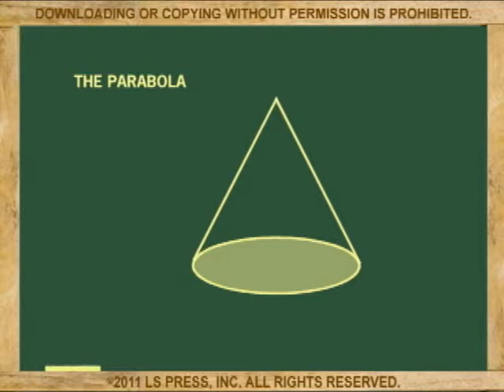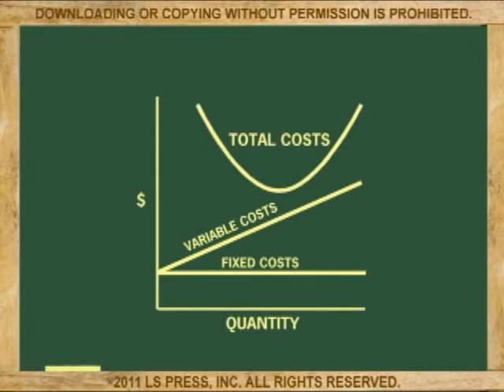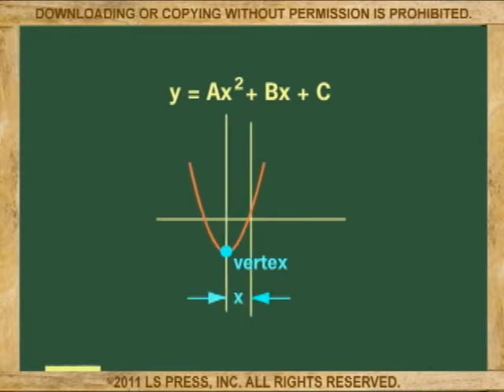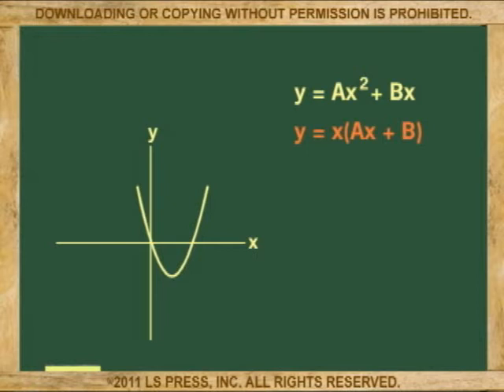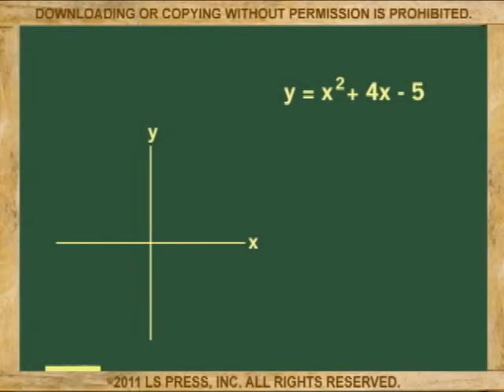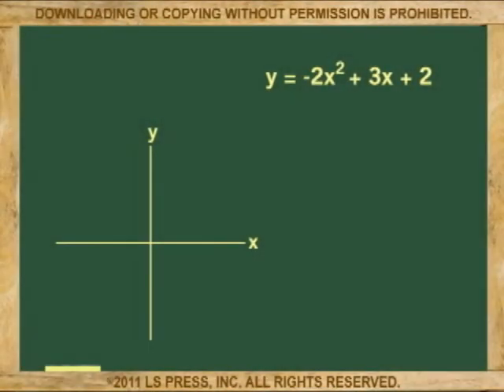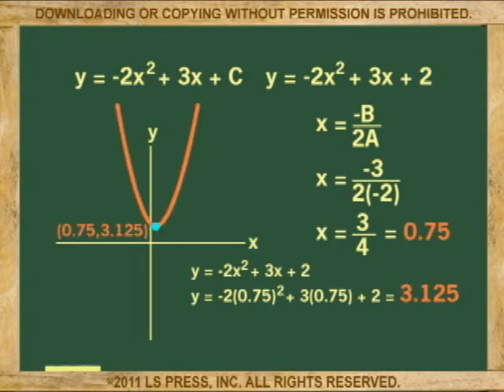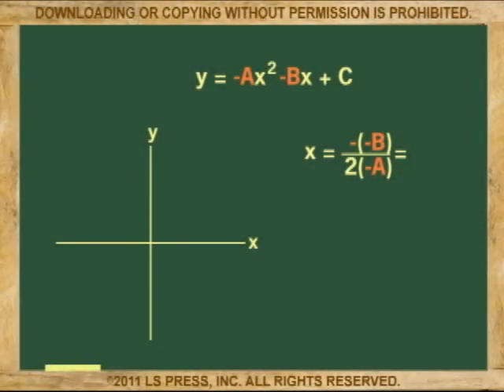VERTEX OF A PARABOLA